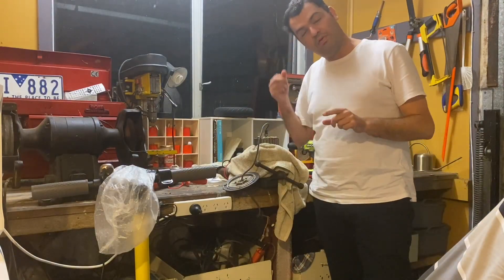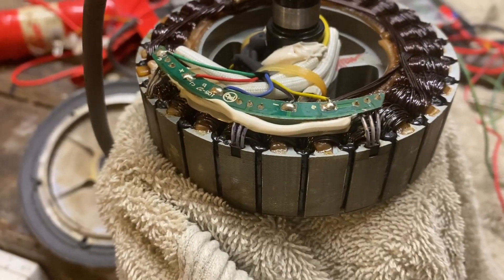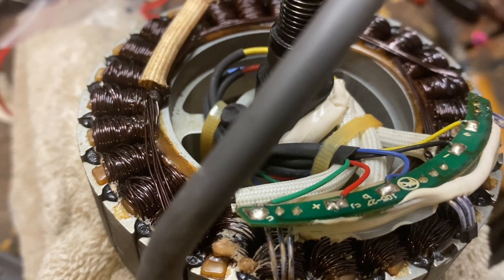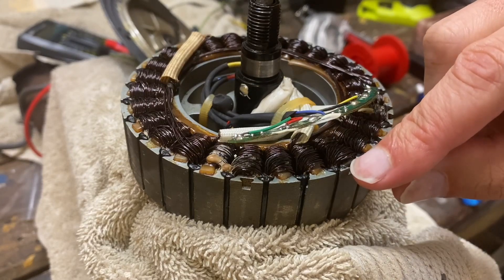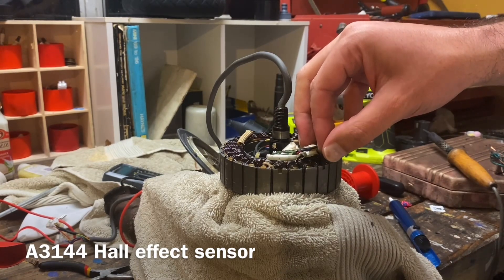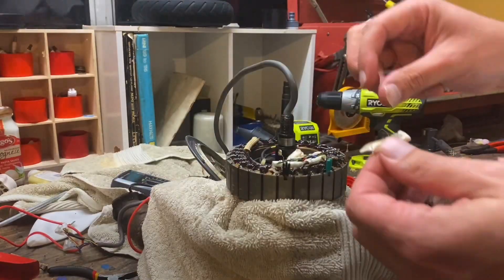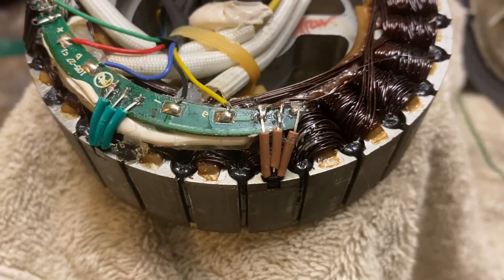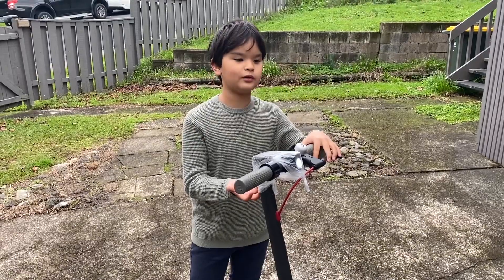Xiaomi M365 Scooter Motor Vibration fixed (hall sensor replacement)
M365 scooter Hall effect sensor replacement by an armature.
These  sensors can fix harsh vibration on acceleration if one of your sensors has failed- causing a motor that is out of phase